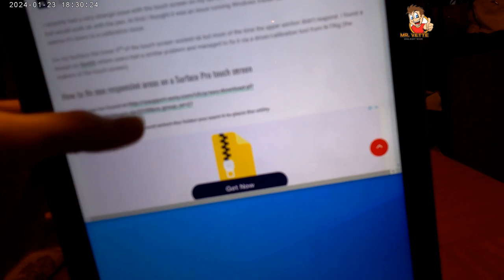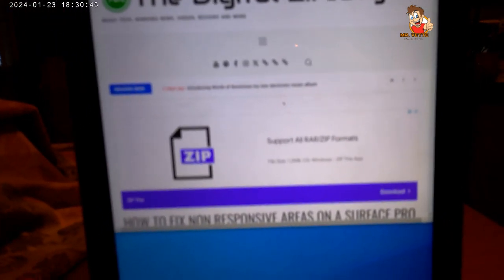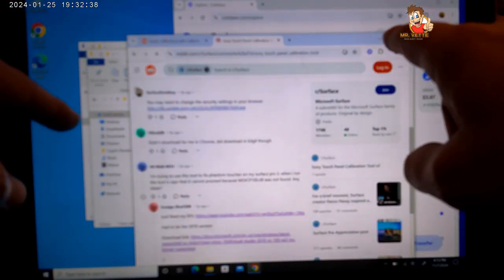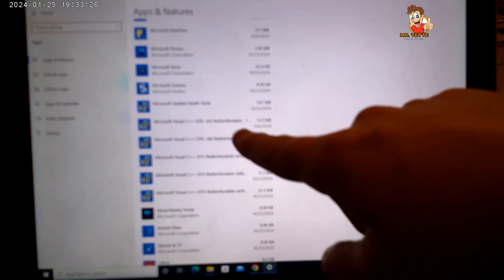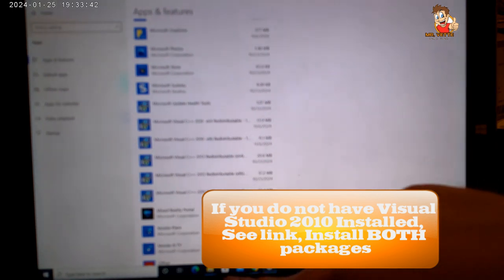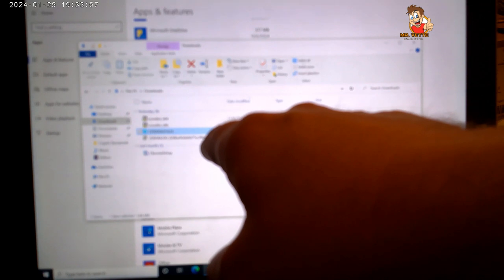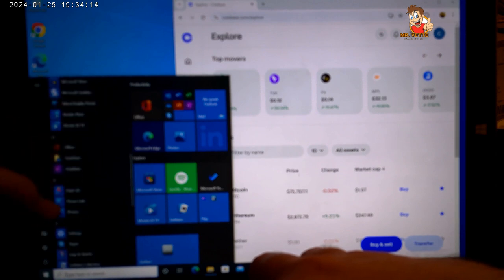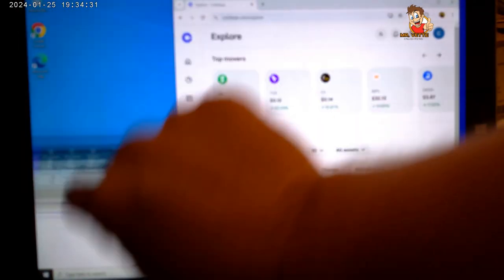How To Fix None Responsive Touch Areas On Surface Pro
If you are having Spots that when you touch nothing moves, try this method.

( Please Note )
WILL NOT work if you have cracks, or breaks on screen.
Not Sure if it will work On All Surface Pros, or windows 11 models
**Did work on my surface pro 3 Windows 10**

Step Methods

* Step 1
In bottom left search bar type Add Remove Programs, look to see if you have Visual Studio 2010 installed.
If you do not have Visual Studio 2010, download and install below.

* Step 2 Install Both versions of Visual Studio 2010, X86 and X64

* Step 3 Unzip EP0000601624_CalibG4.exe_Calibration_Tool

* Step 4 Run EP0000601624, all to extract, run CalibG4.exe, DO NOT TOUCH SCREEN WHILE IN PROGRESS

* Step 5 Touch Screen To Test

All Done

-Down load Files Needed

I hope this helps someone else, take care